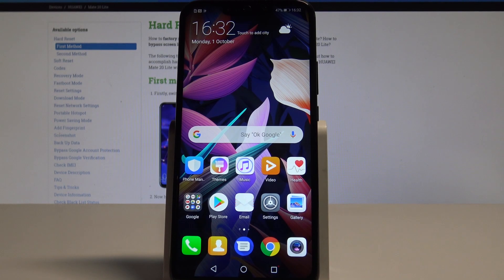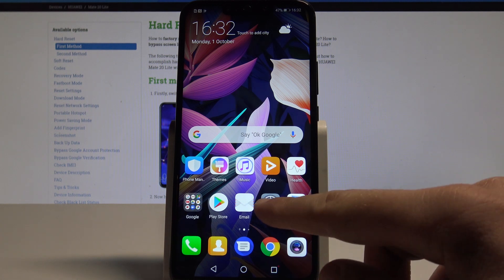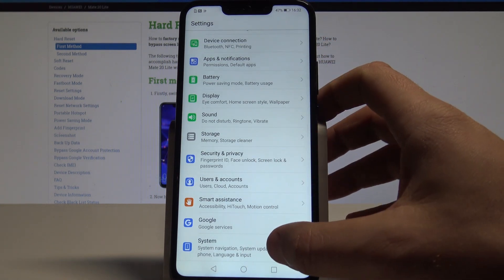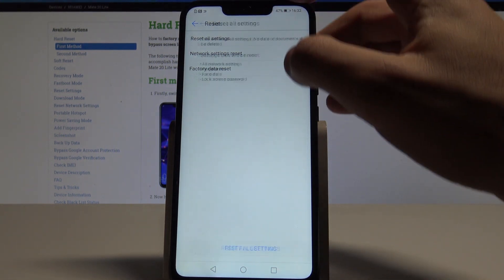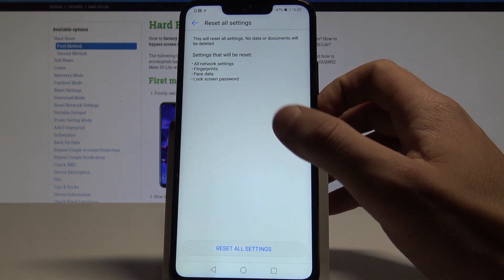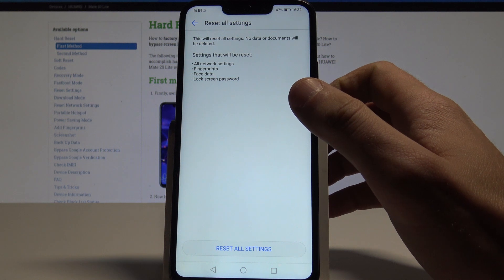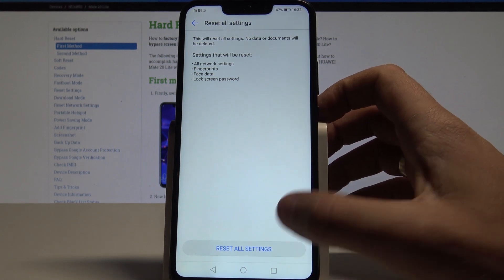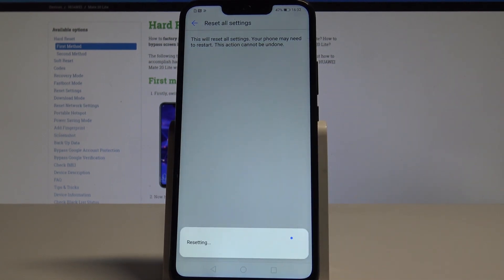Reset Settings HUAWEI Mate 20 Lite - Restore Default Settings in Mate 20 Lite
If your HUAWEI Mate 20 Lite is having some software errors you should perform the reset settings operation. This simple process will restore all default settings of EMUI system. As result you will reset customized settings and bring back the factory configuration of HUAWEI Mate 20 Lite. What's really important this operation won't delete any personal data.

How to reset settings in HUAWEI Mate 20 Lite? How to restore default settings in HUAWEI Mate 20 Lite? How to restore factory settings in HUAWEI Mate 20 Lite? How to restore default configuration of HUAWEI Mate 20 Lite?